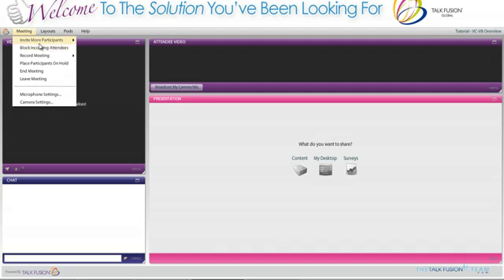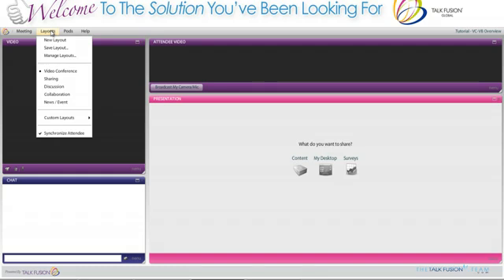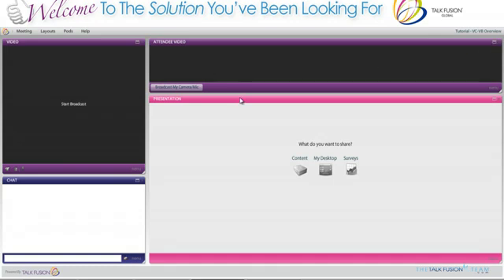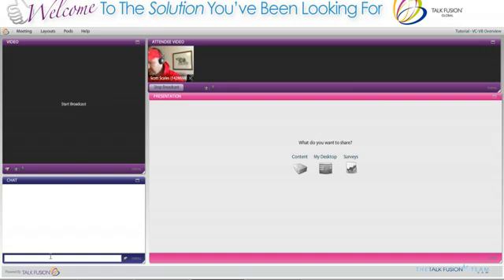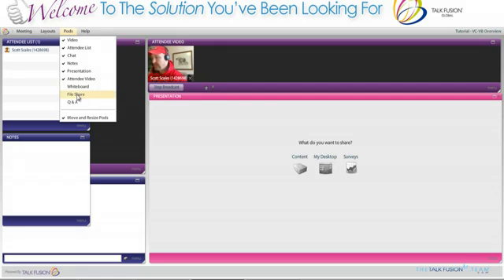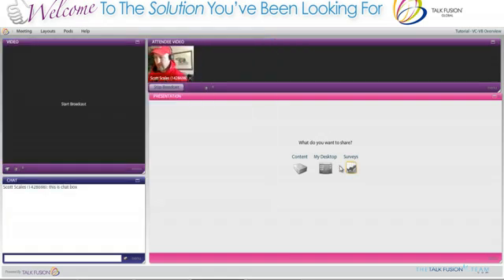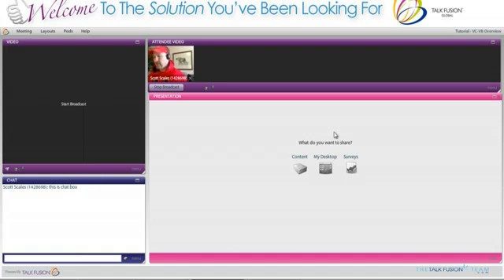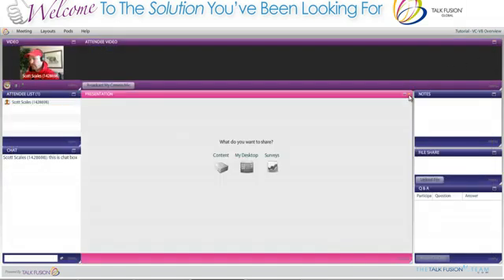The Best Talk Fusion Video Conference TUTORIAL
Join One Of The Most Experienced Teams In The Fasted Growing Home Based Business For The Last 3 Years!